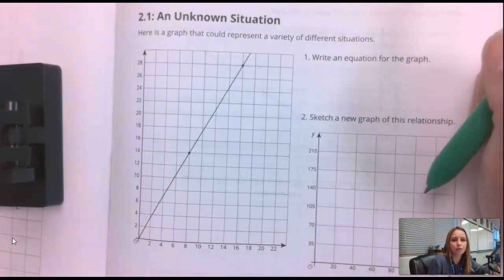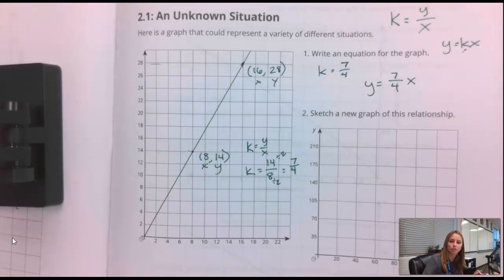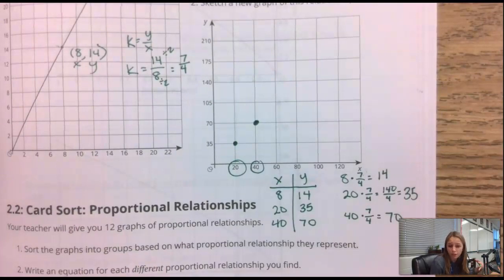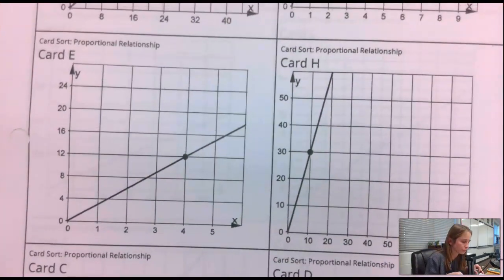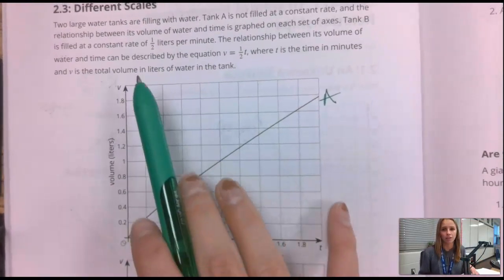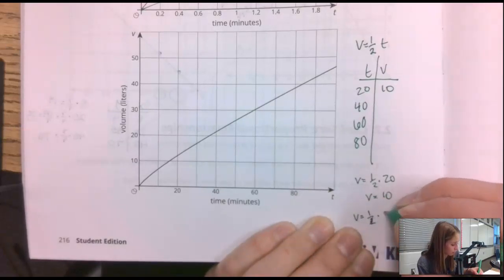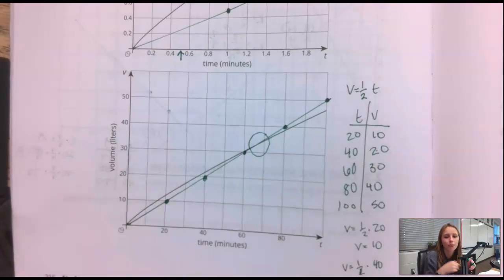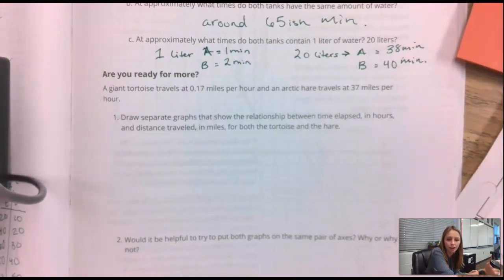Unit 3 Lesson 2